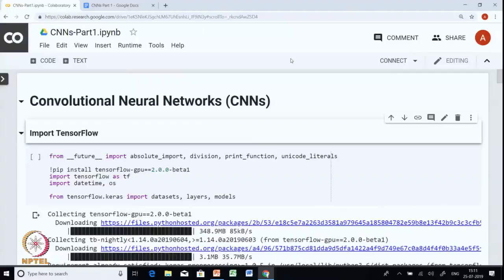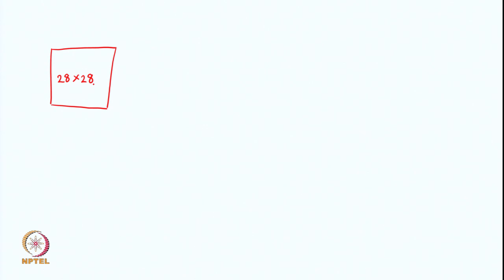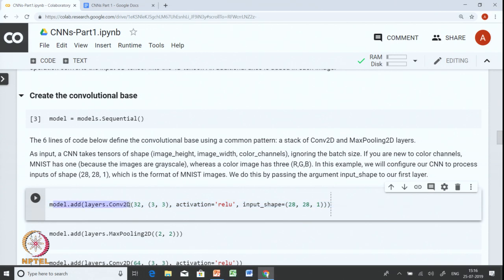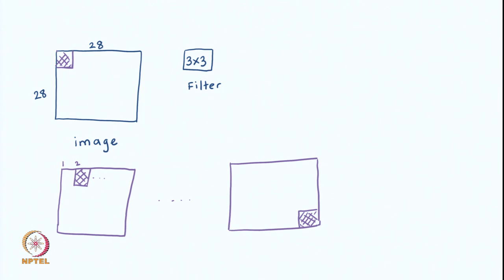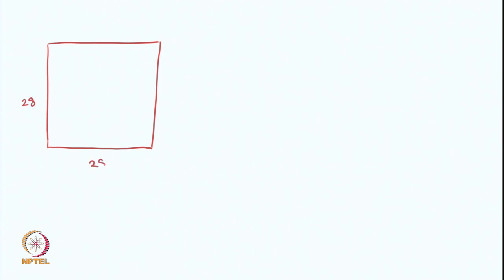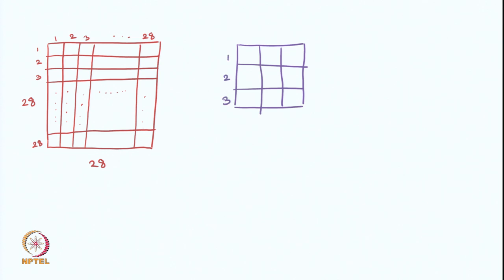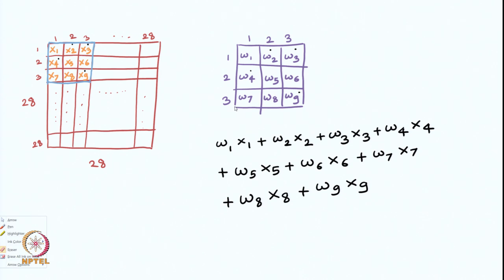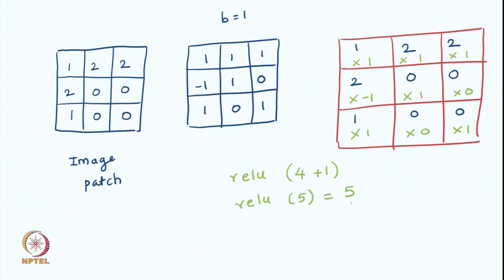Lecture 20: CNNs-Part 1